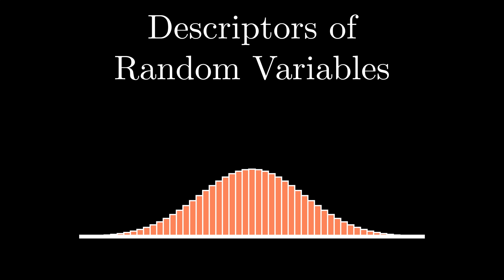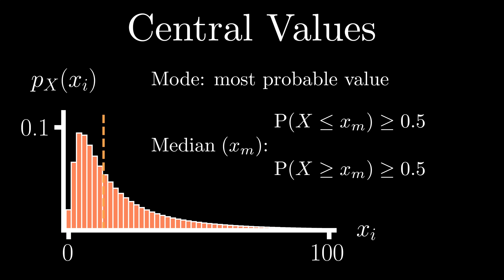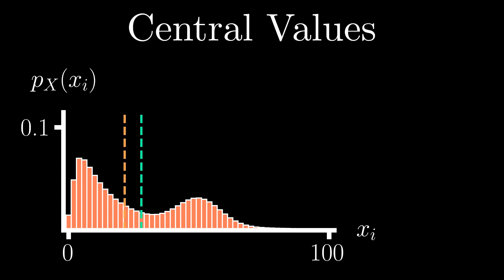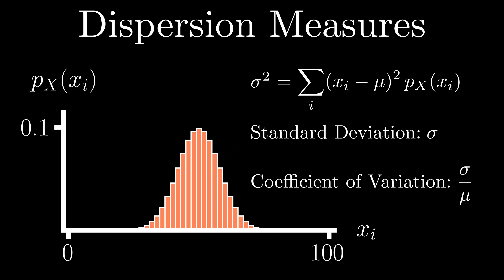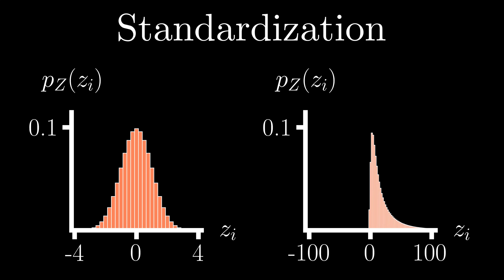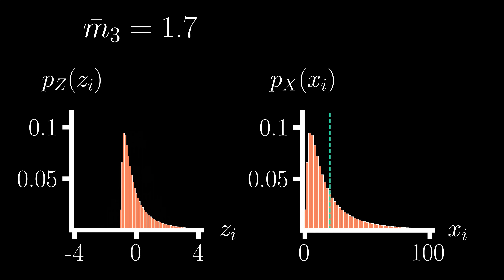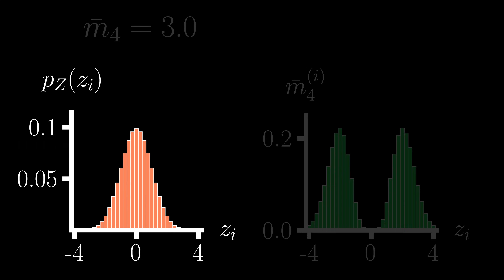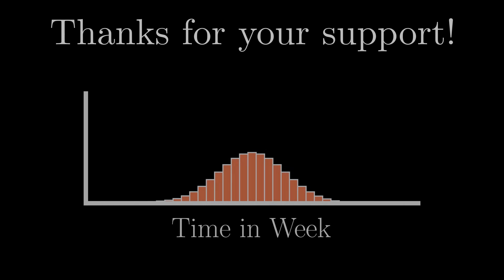12 Concepts That Change How You See Probability Distributions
There are many ways to describe a random variable (i.e., probability distribution). Some of these are fairly well known, such as the mean and variance of a distribution. Others are less so, such as skewness or kurtosis.

This video tries to synthesize 12 key concepts underlying the ways we describe random variables in just 10 minutes! This includes:

- The central tendency of a distribution (median, mode, and mean)
- Dispersion measures (variance, standard deviation, coefficient of variation)
- Skewness and kurtosis to understand the distribution tails
- An explanation of moments (raw, central, standardized) and how a core concept in physics is the basis of our descriptors in probability and statistics.

0:00 Introduction
1:01 Mode
1:31 Median
1:50 Raw Moments in Probability
2:50 Mean
3:26 Central Moments in Probability
3:43 Dispersion Measures: Variance, Standard Deviation, Coefficient of Variation
5:02 Standardized Random Variables
6:16 Standardized Moments in Probability
6:23 Skewness
8:24 Kurtosis
9:59 Conclusion

Side Note: In the video, I comment that the moments in probability 'likely' come from physics. In reality, this relationship is quite strong (and goes back quite a bit in time). For example, this relationship is fairly clear in Karl Pearson's 1893 note "Asymmetrical Frequency Curves" with his discussion of the binomial distribution. In fact, he starts this note by stating, "...curves occurring in physical and biological measurements."

May 2, 2025: Thanks to all past viewers and followers of this channel for your patience! We just had a kid, which impacted my ability to produce timely content. I'll be spending the next few months building out the blog I initially created last year (riskbynumbers.org and riskbynumbers.com). Definitely feel free to provide comments or feedback around the type of content you'd like to learn more about by commenting on this video or reaching out to me directly.

If this is your first video, welcome! I am a professor sharing educational resources around probability, statistics, optimization methods, algorithms, and programming to a broad audience.